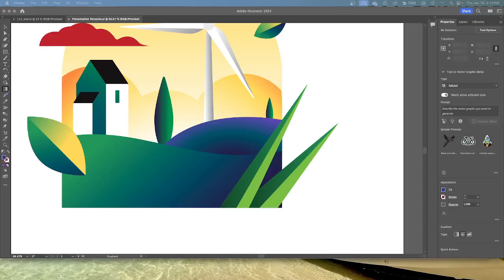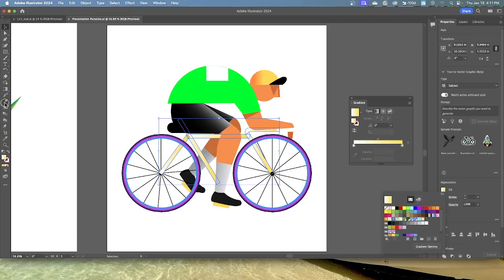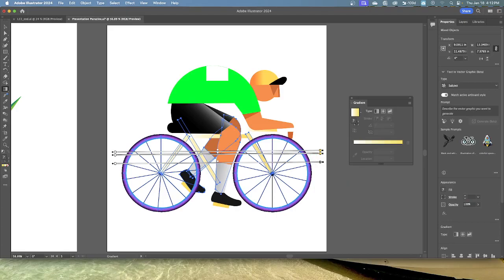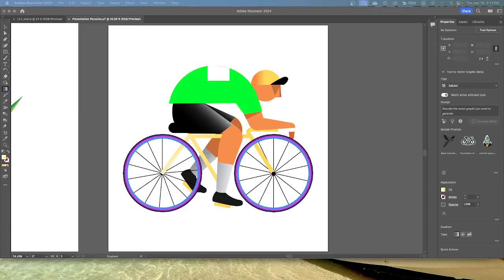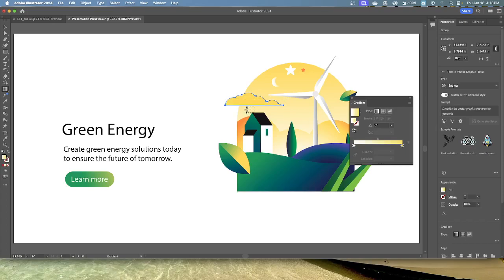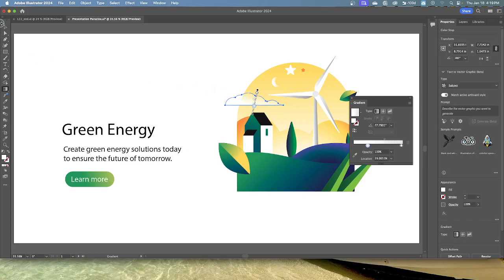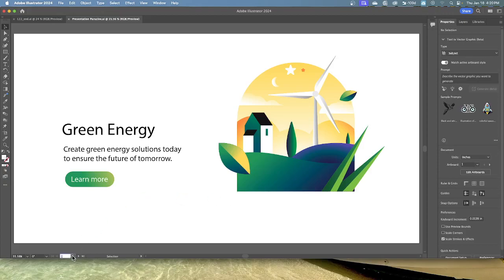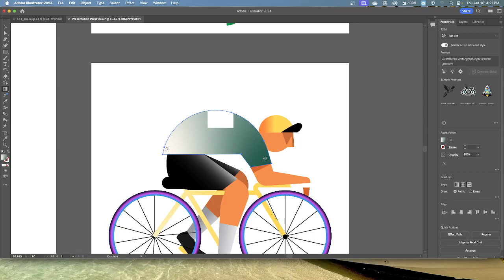Illustrator 2023 Lesson 11c